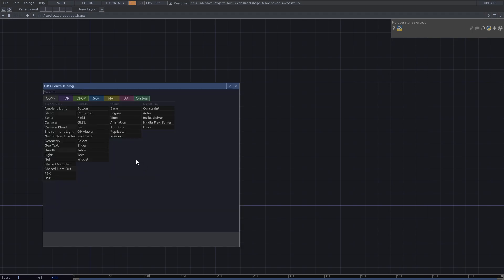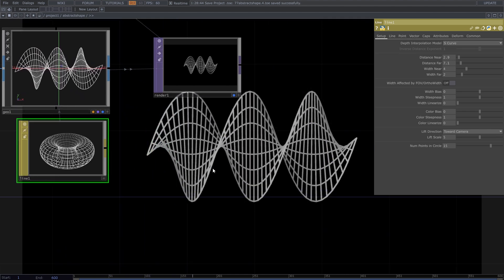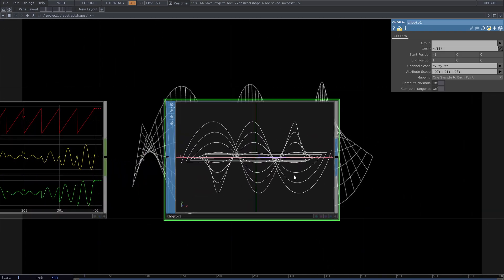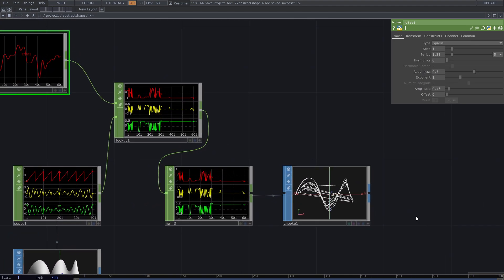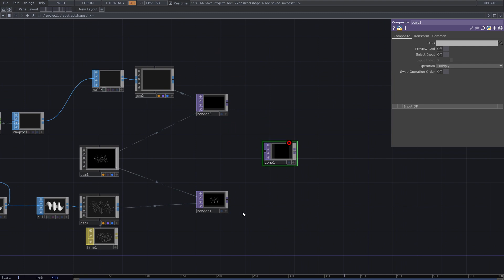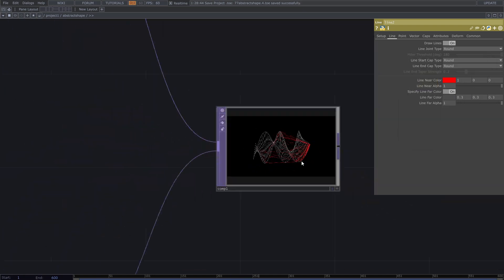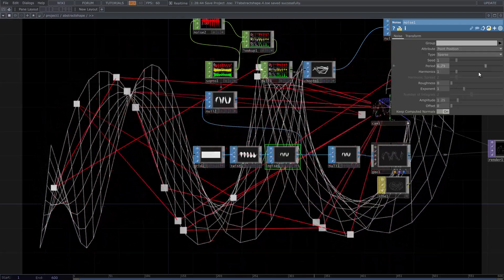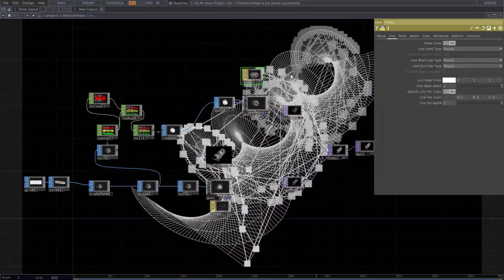abstract visual - TouchDesigner tutorial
this is how I made this visual with touchdesigner